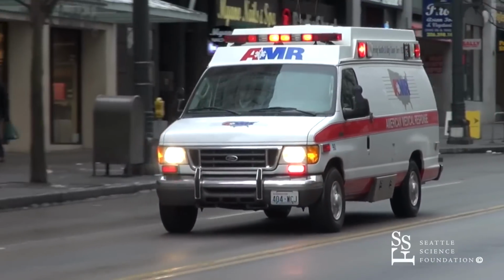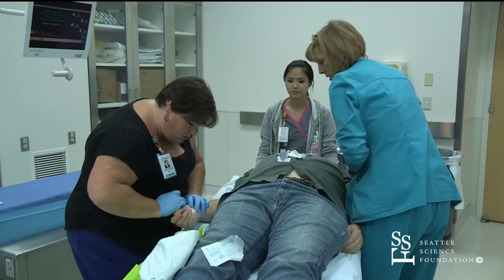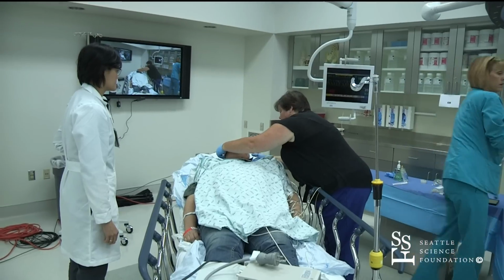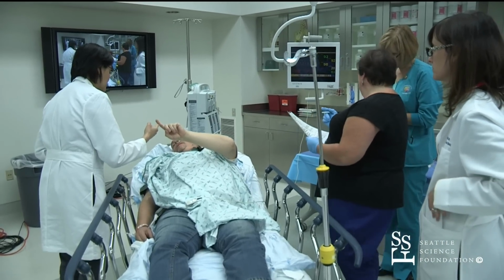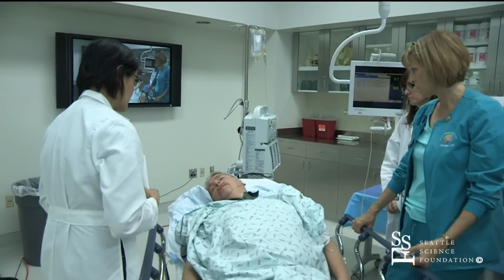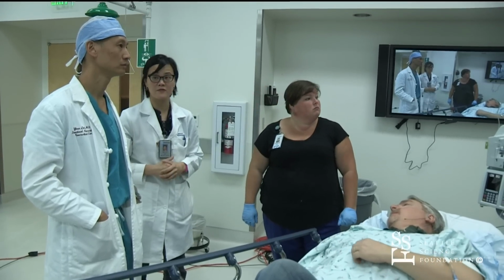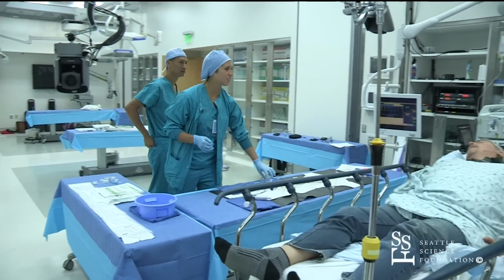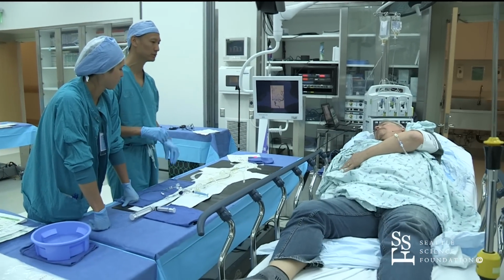Mock Stroke Simulation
In partnership with Swedish Medical Center, Medtronic, and Medical Simulation Corporation the Seattle Science Foundation walks you through the best practices to maximize response time for a stroke patient from EMS arrival to the operating room in a real-time simulation.